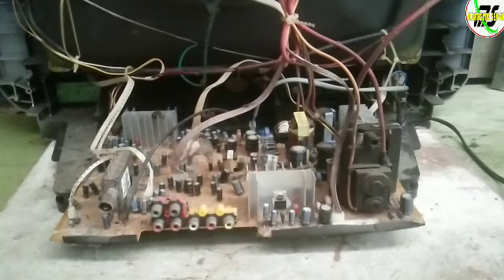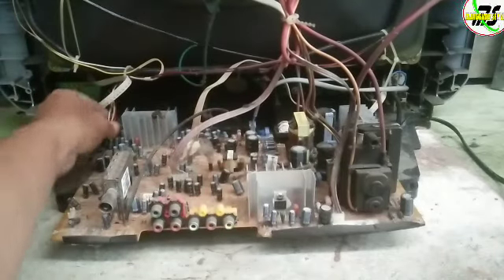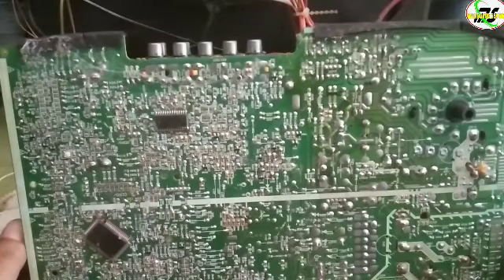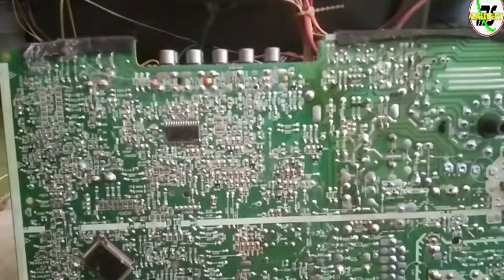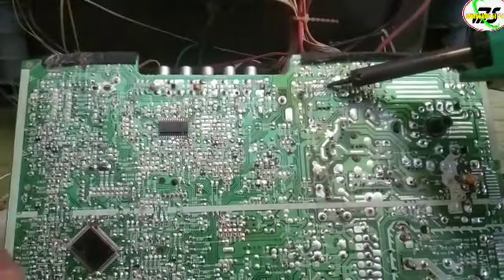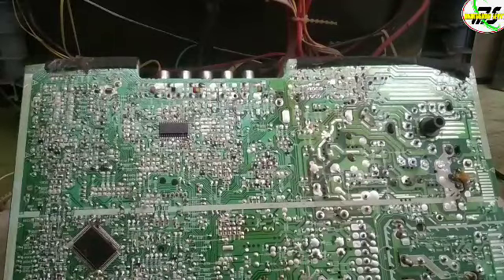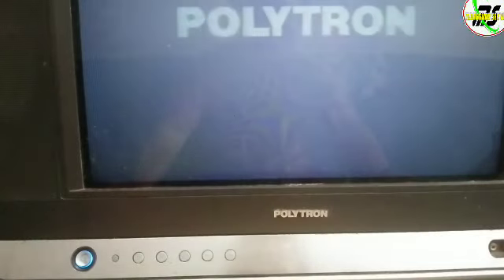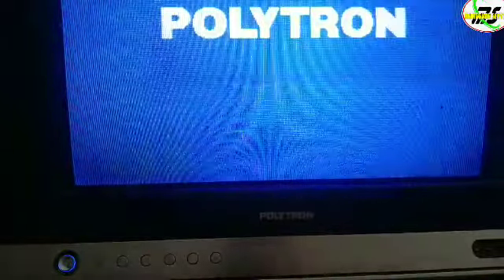Polytron 123 layar menyempit di bagian bawah